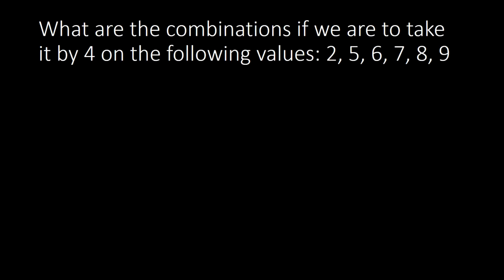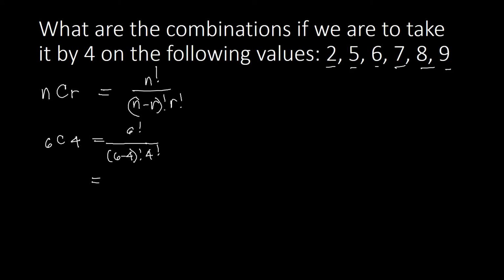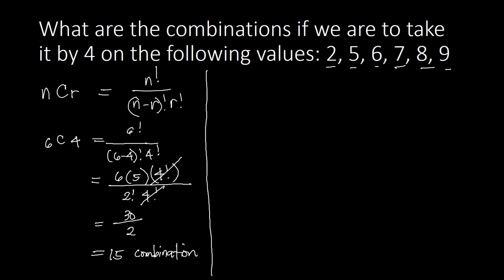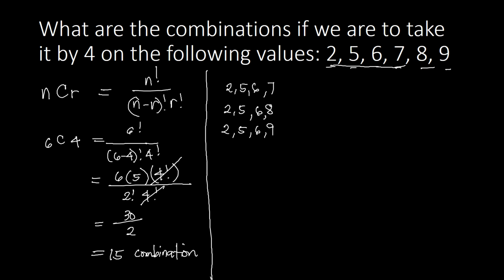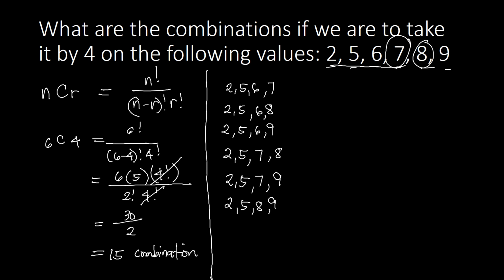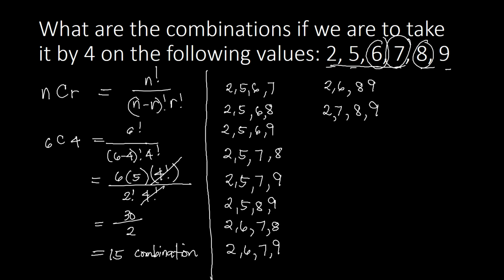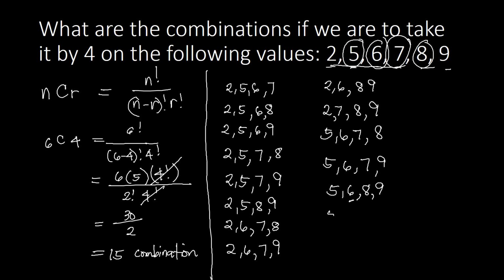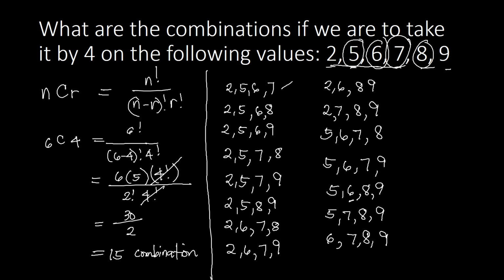Listing Down the Combination of Numbers without Replacement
This video explains step by step how to list down all the combinations of the given values.